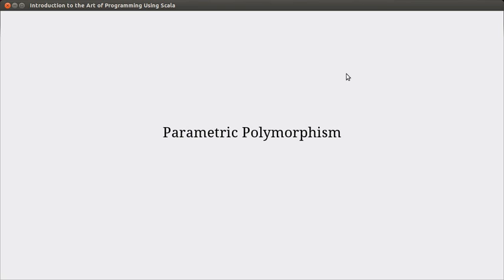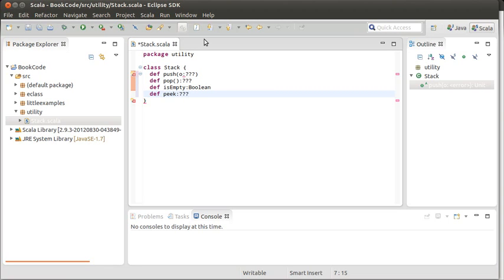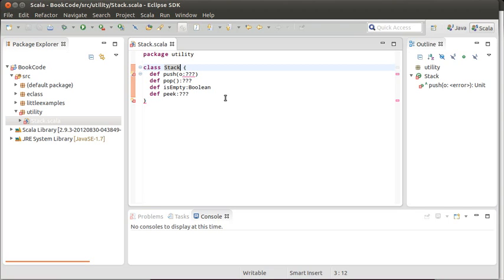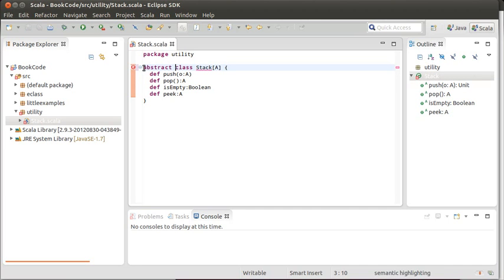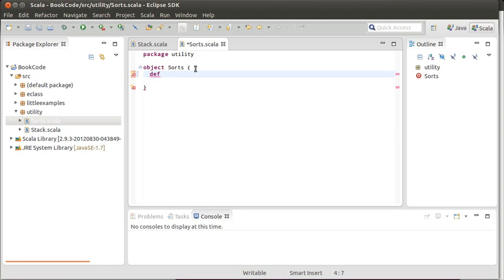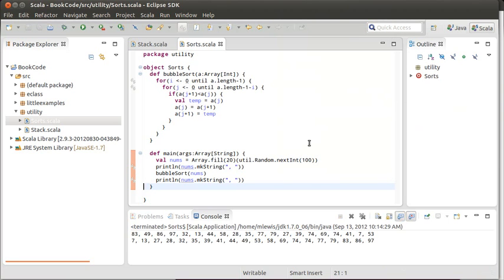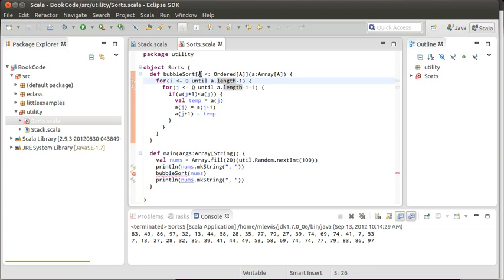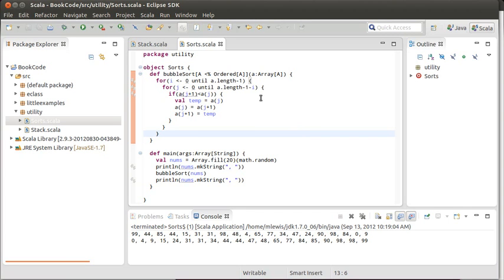Parametric Polymorphism in Scala